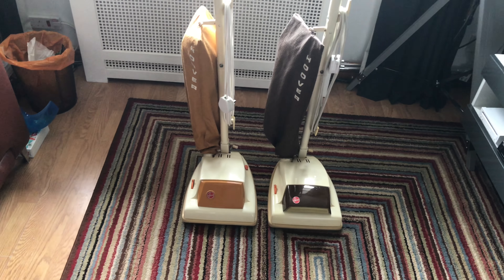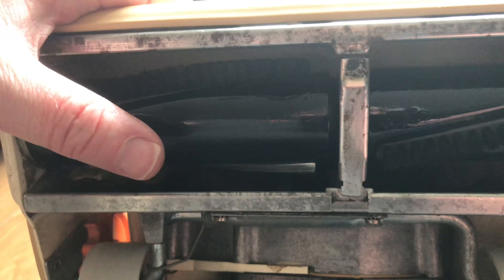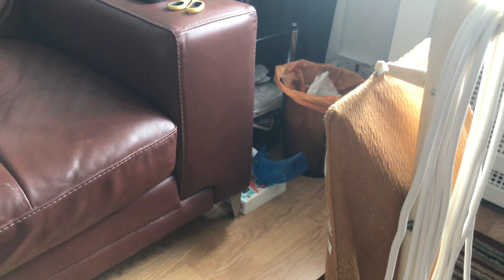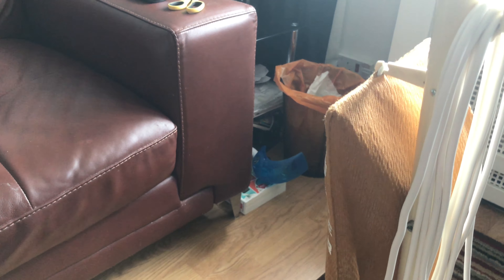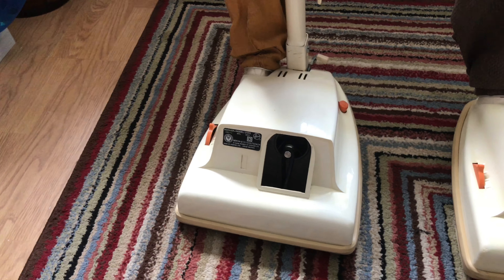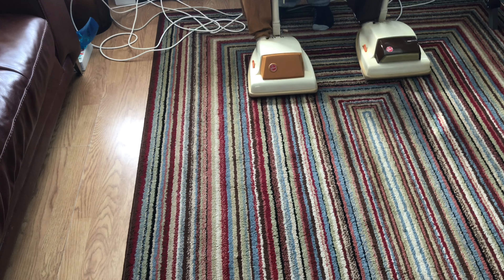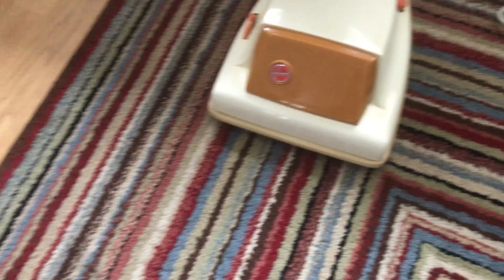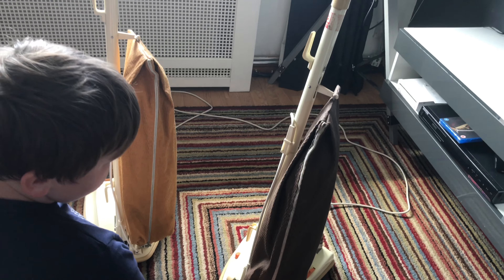1976 Hoover Junior U1012 And U1016 (Double Trouble) After Restoration Demo